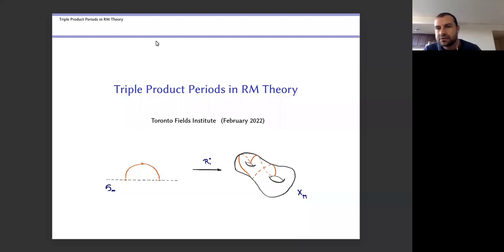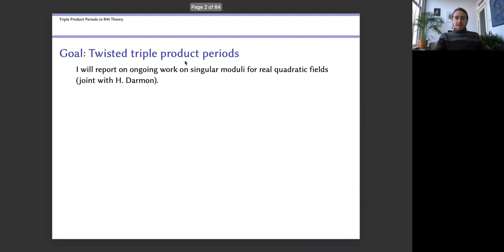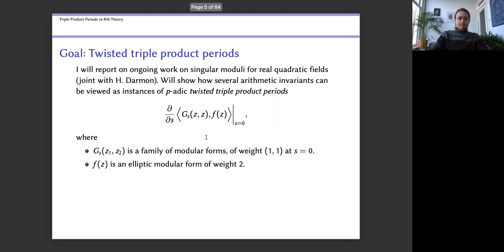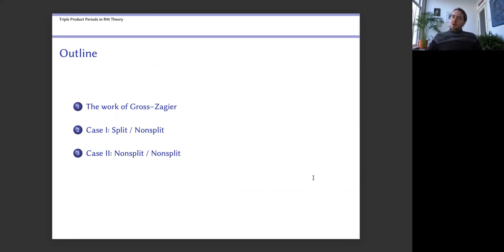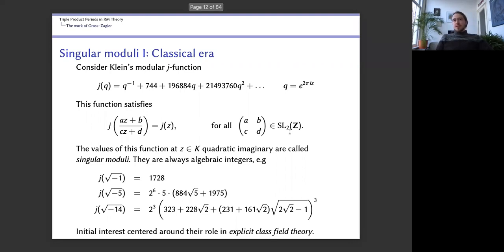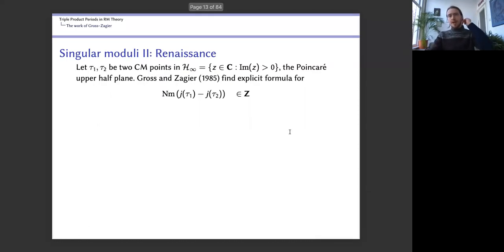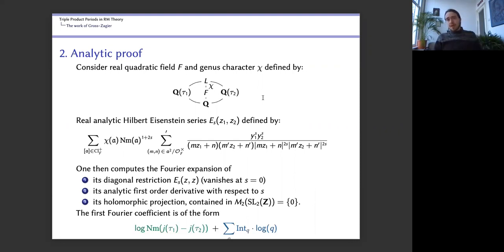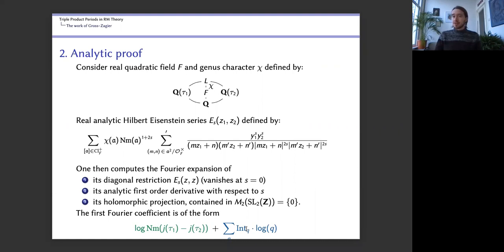Triple Product Periods in RM Theory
Speaker:
Jan Vonk, Leiden University